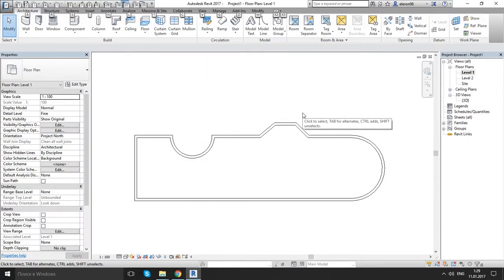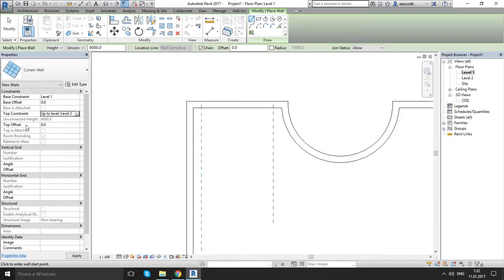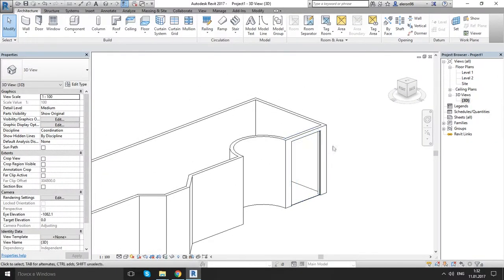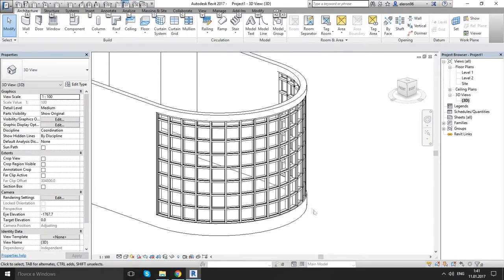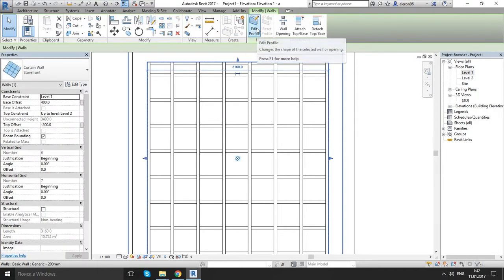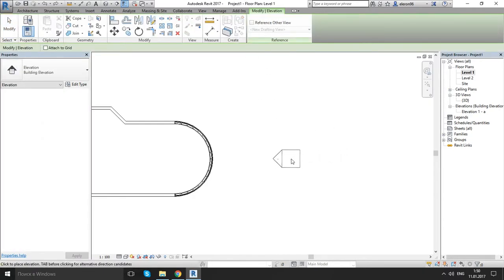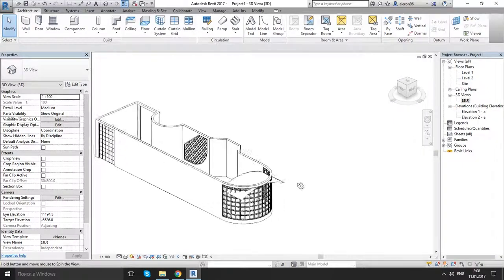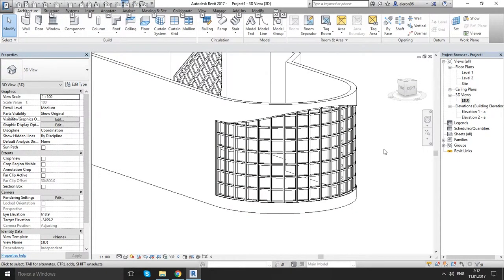Learn Revit in 5 minutes: Curtain walls. Part 1 #1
In this movie i will introduce you with "curtain walls". At this part we will draw 3 main type of curtain walls and will modify them.